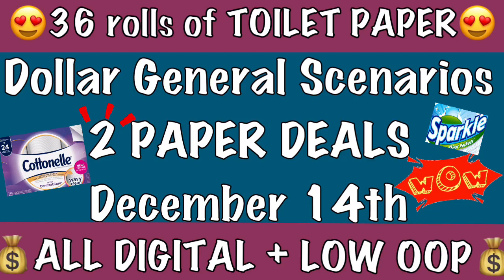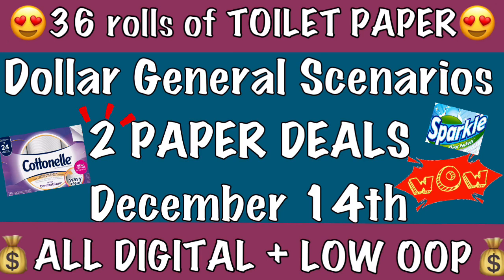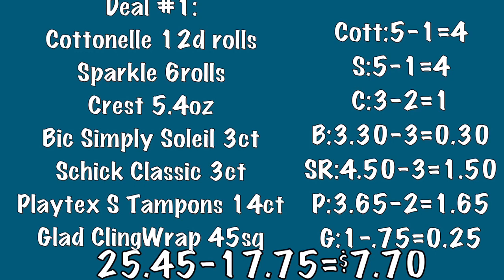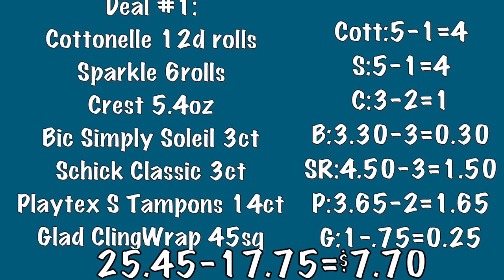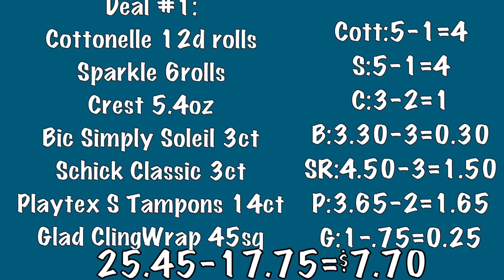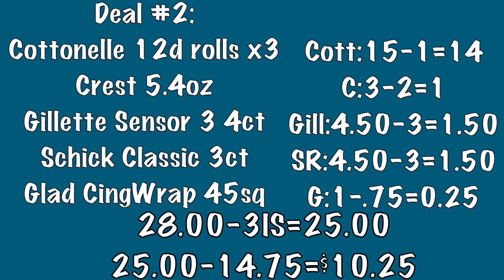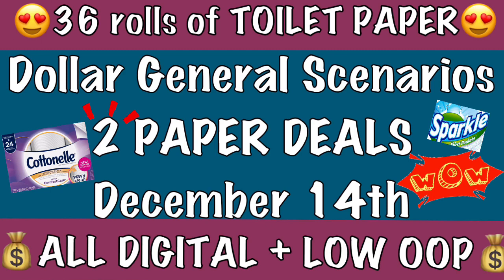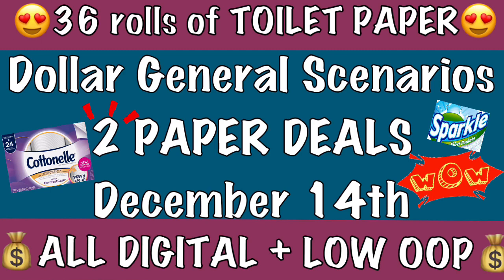🔥Dollar General PAPER PRODUCTS/ 2 Deals & 42 rolls of paper items!!//ALL DIGITAL ++ $1.07 per item!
Hey guys! Today, I'm sharing 2 all-digital PAPER PRODUCTS Dollar General couponing deals for Saturday, December 7th! Be sure to watch the video and take screenshots of the deal. Have all your coupons clipped, including the $5 off $25 on your Dollar General account using the free app!  If you have any questions about the deals ask away. Good luck on your deals and Happy couponing!!😁